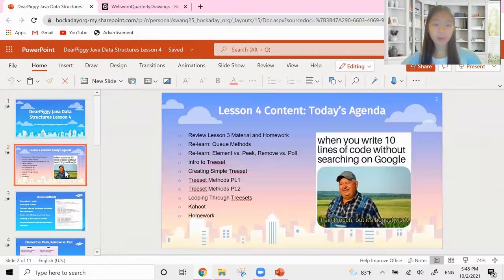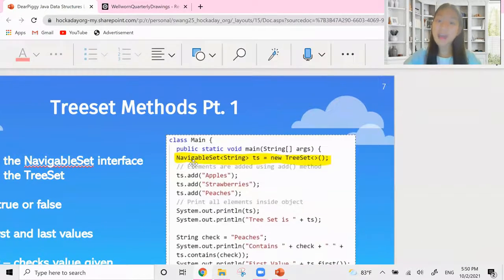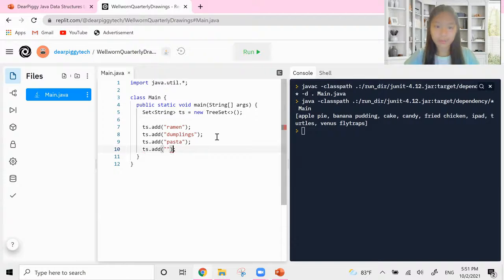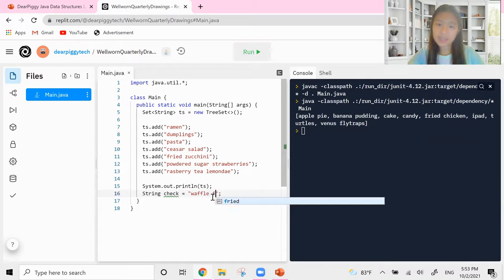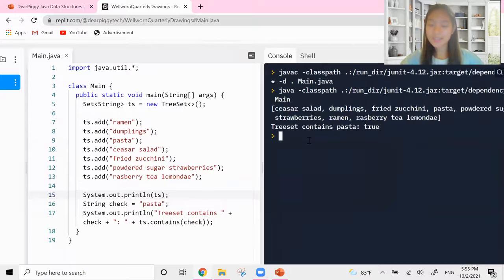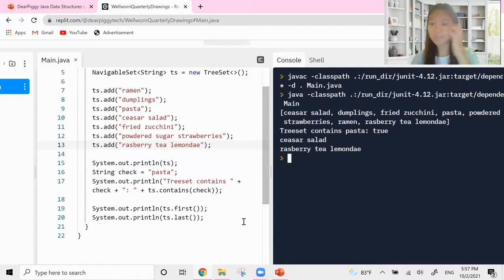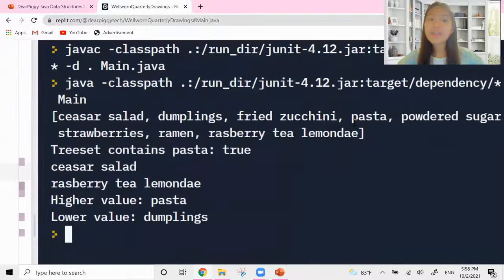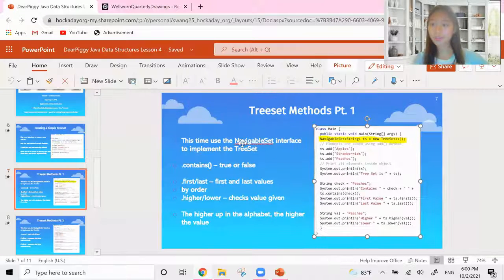DearPiggy Java Data Structures - TreeSet Methods Pt.1